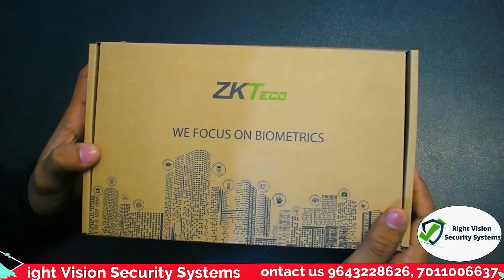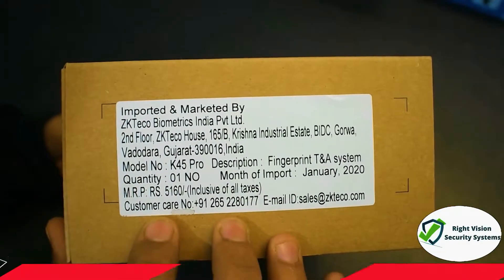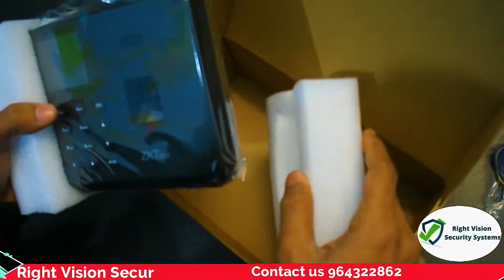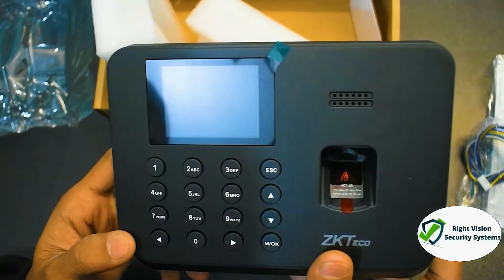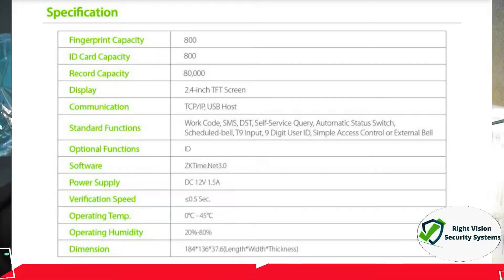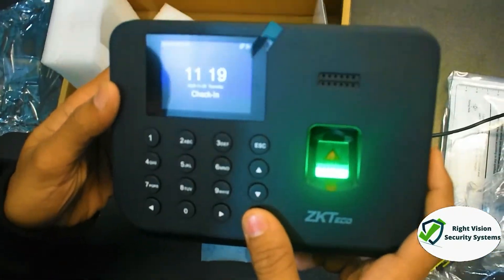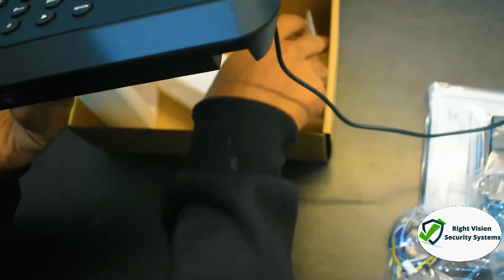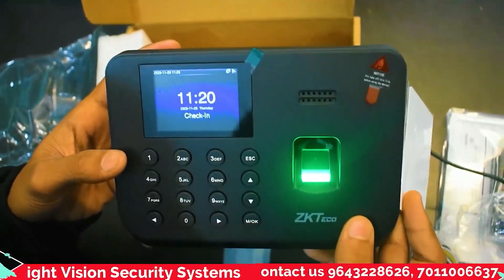ZKTeco K45 Best Fingerprint Biometric Device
Brand ZKTECOModel Number
ZKTeco_K45Backup OptionsYesLCDYesLCD
Resolution2.4
Scratch ProofYesMultiple
 LanguagesYesMaterialPlasticIdentification
MethodFingerprintFingerprint
Capacity800
Card Capacity800
Power RequirementDC 12V 1.5
AIdentification Speed?0.5 SecType
Time & Attendance
Model NameK45
 ProOperating
Temperature0 °C - 45 °C
Suitable Forschool, officeDimensions
Width24.5 cm
Height14.5 cm
Depth7.9 cm
Weight0.4 kg
More DetailsGeneric
Name
Biometric Device